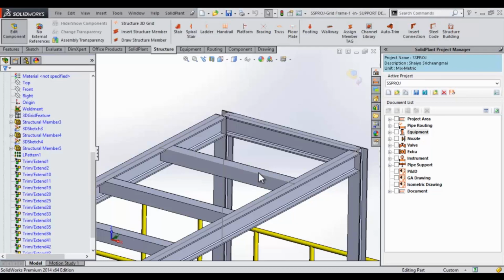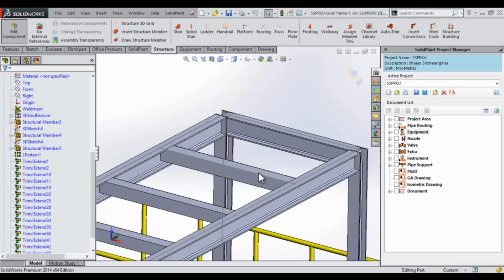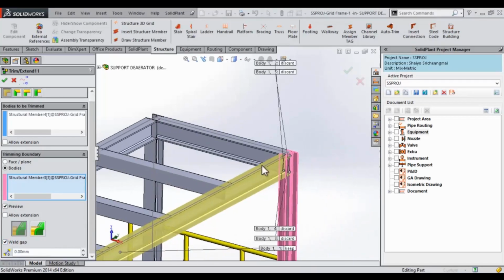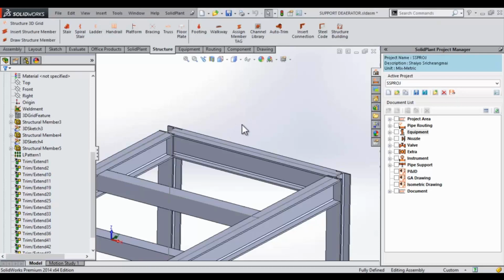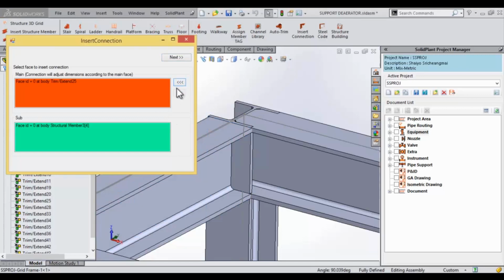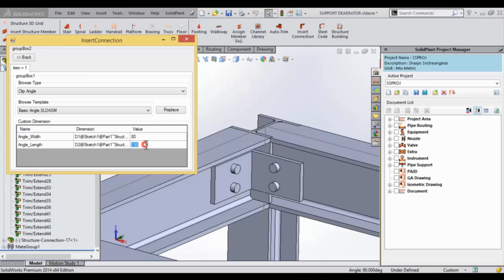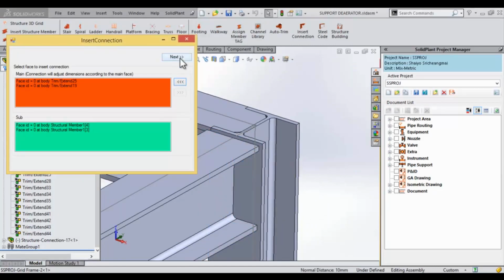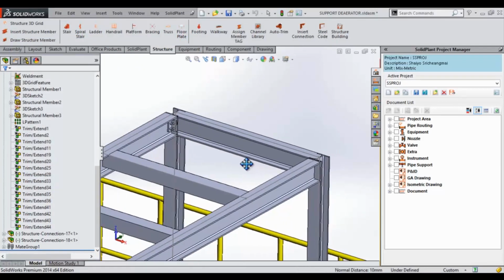SOLIDPLANT 3D – Part 11 - Insert Structural Connections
Add various connections between structural members